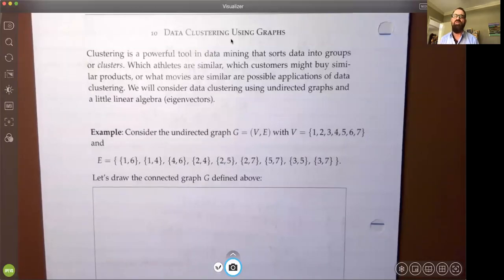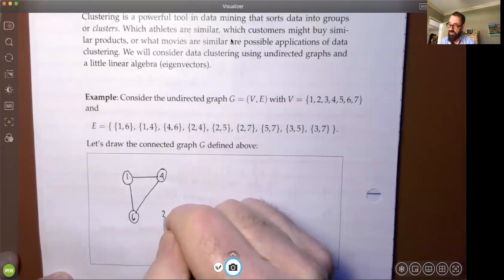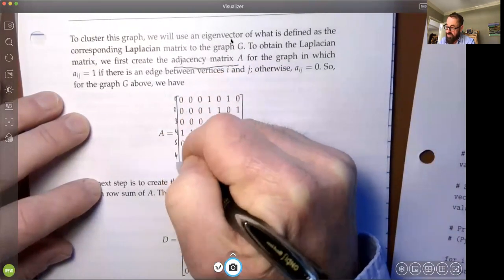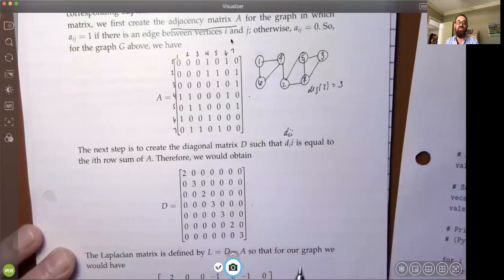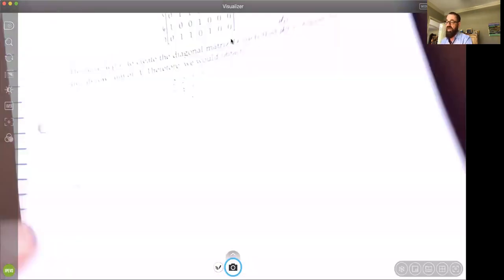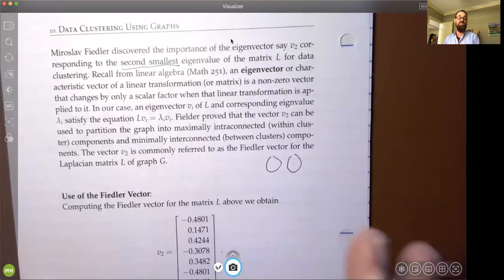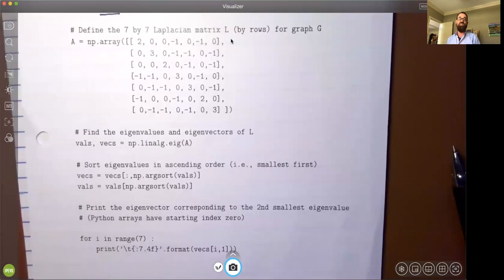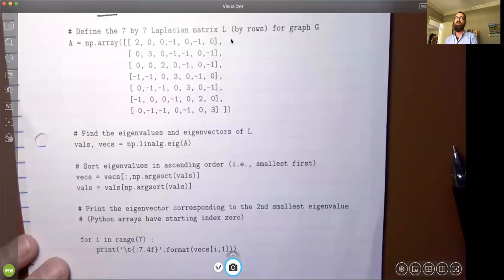COSC 311/317 Workbook Chapter 10 (pp. 142-145)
Data clustering the Fiedler vector of a Laplacian matrix associated with an undirected (loop-free) graph.